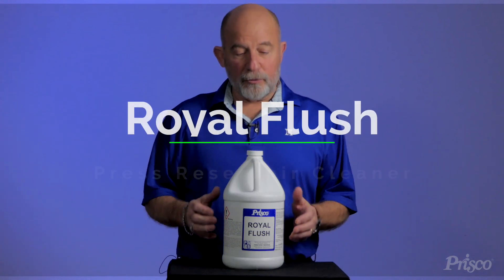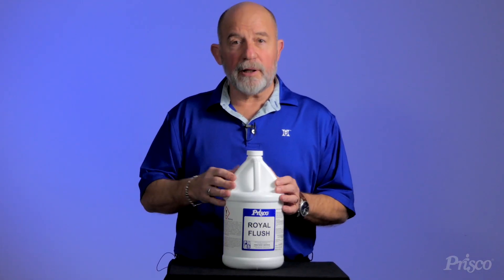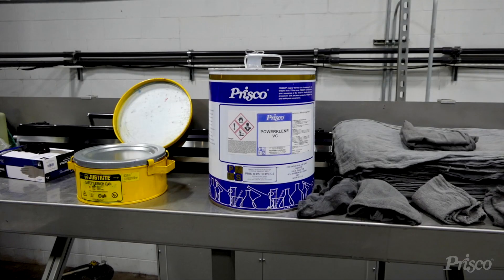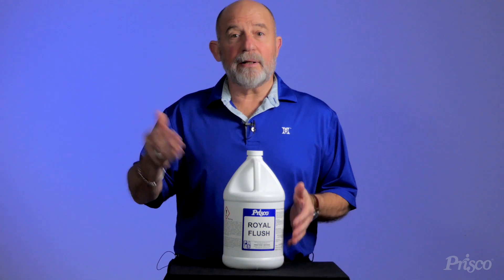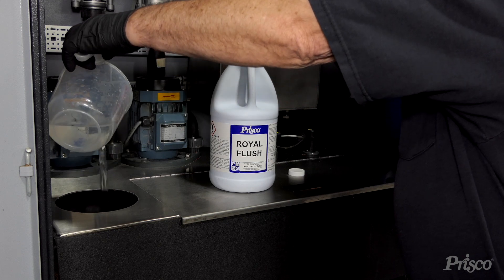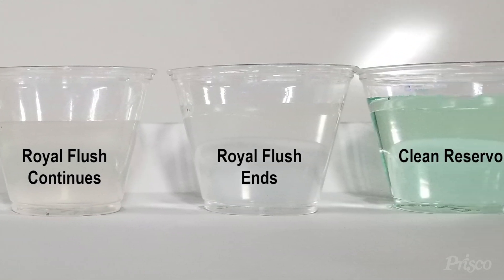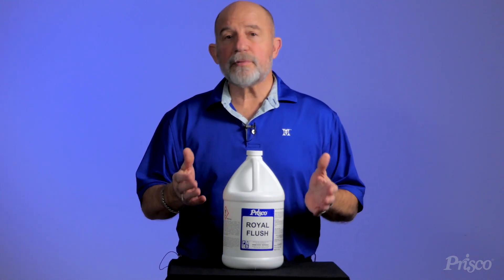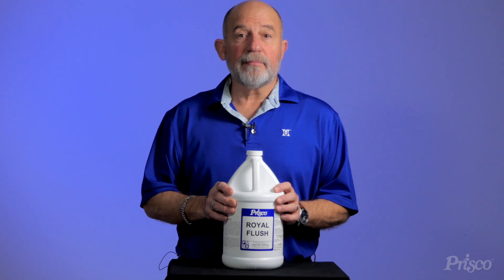Royal Flush — The Ultimate Press Reservoir Cleaner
PRISCO ROYAL FLUSH is a heavy-duty cleaner for dampening and recirculating systems. When used as directed, PRISCO ROYAL FLUSH cleans and disinfects dampening systems on all types of printing presses.

Advantages:
• Removes calcium build-up and scale
• Eliminates paper and ink contamination from lines, hoses and pans
• Improves alcohol-free performance
• Helps control foaming
• Kills fungus and bacteria